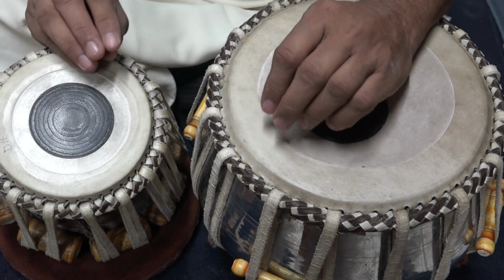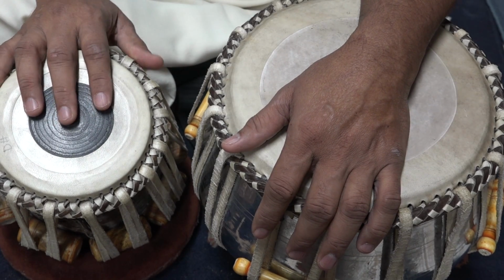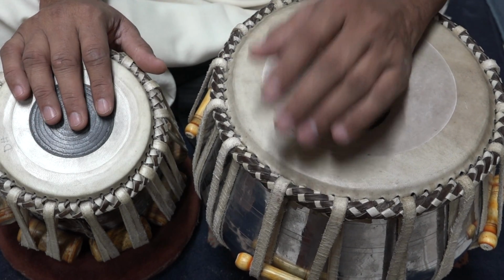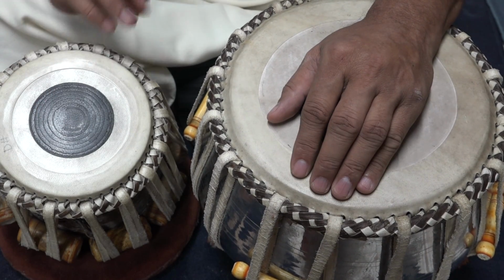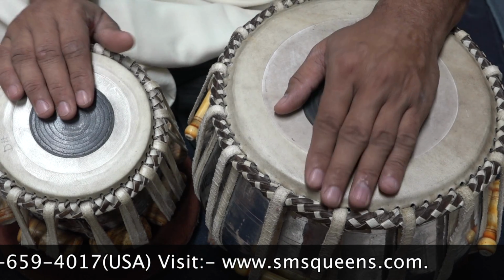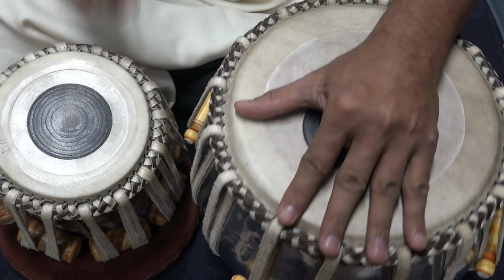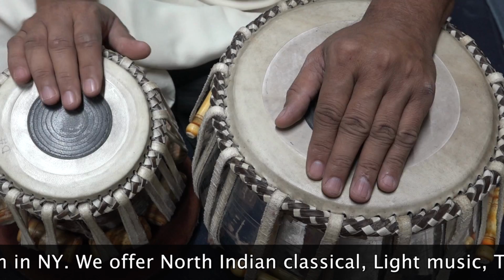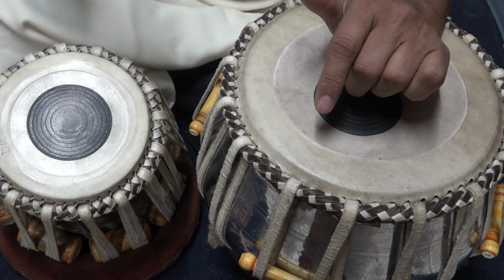Tabla Lesson Part 2 तबला अभ्यास भाग 2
Contact to join music classes Tel - (India) 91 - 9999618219 (Mobile & WhatsApp) (USA) 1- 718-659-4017(Mobile & WhatsApp) Classes available for Indian classical vocal, Bhajans, Ghazals, Tabla, Harmonium, Dholak, Keyboard, Sitar, Mandolin, Flute, Violin & Banjo.